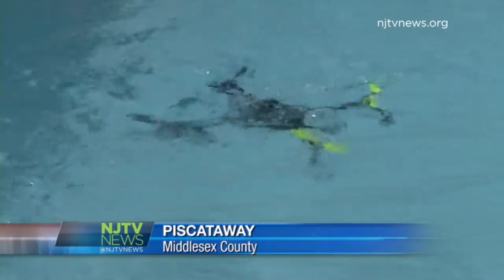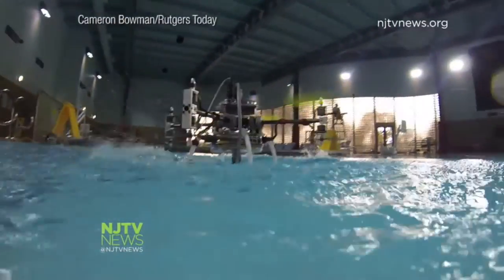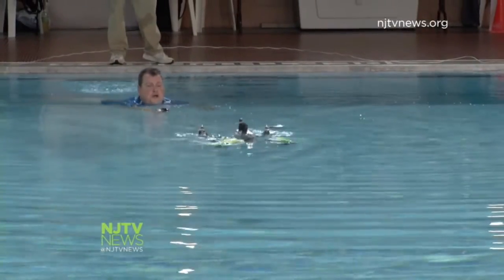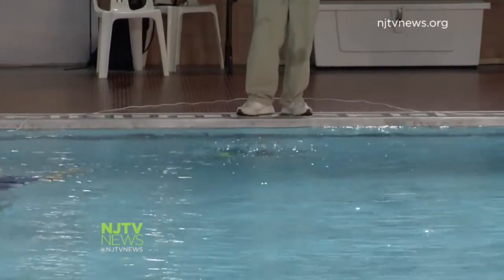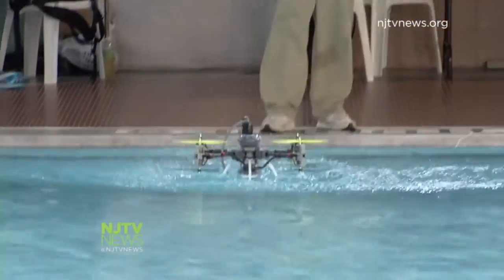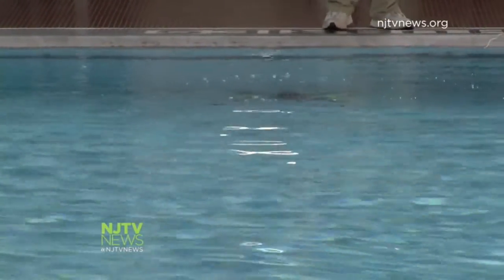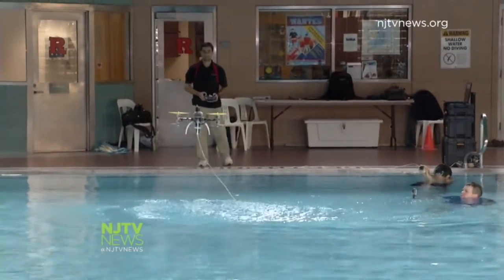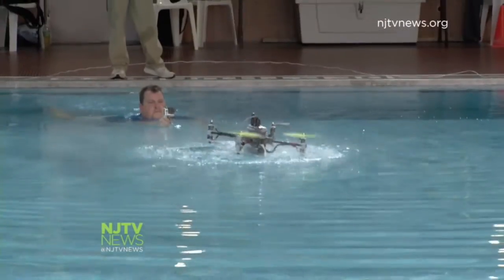All Best Drones - Rutgers Creates First Drone for Air...and Water!